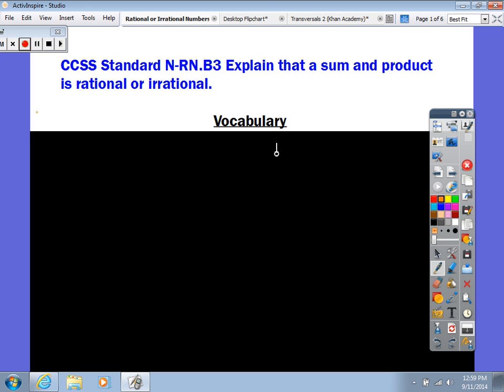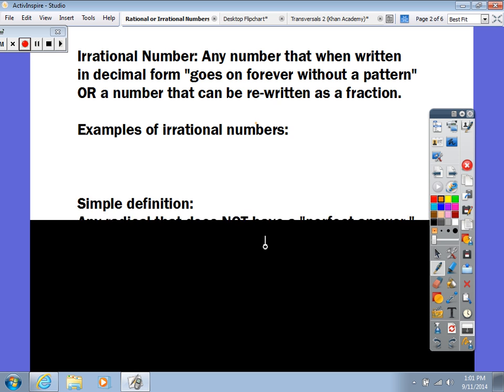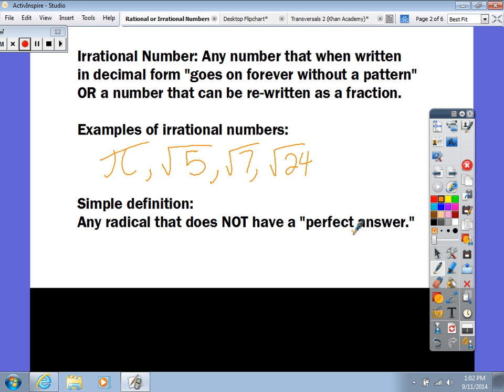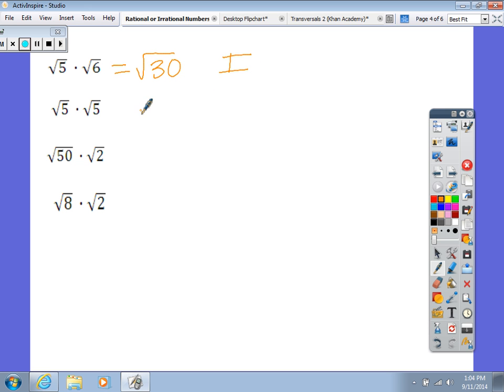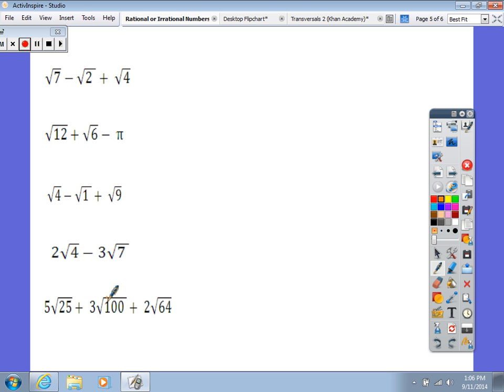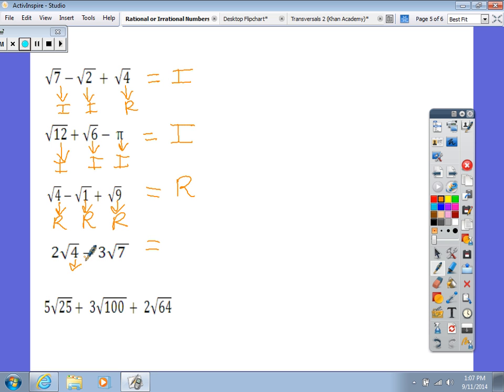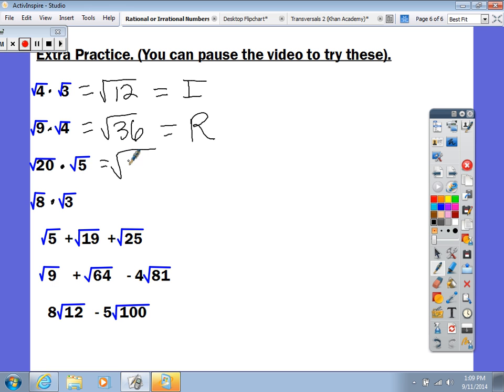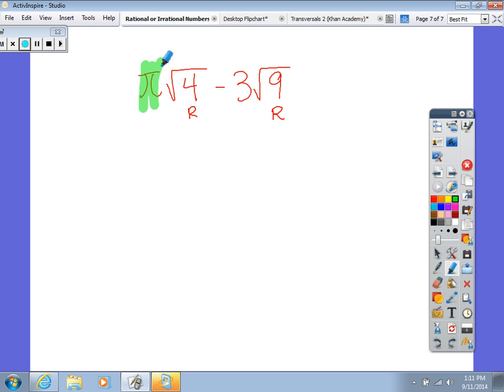Rational and Irrational Sums and Products (CCSS N-RN.B3)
A lesson on rational and irrational sums and products. Please note that this is my way to make this concept simpler!